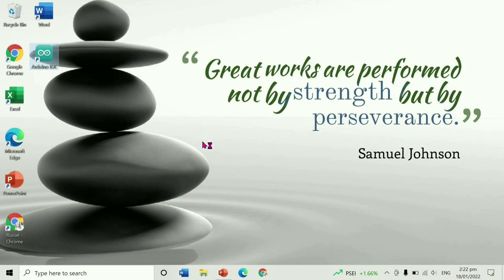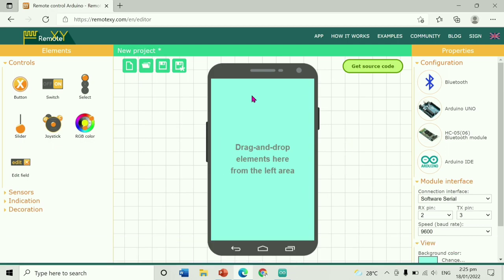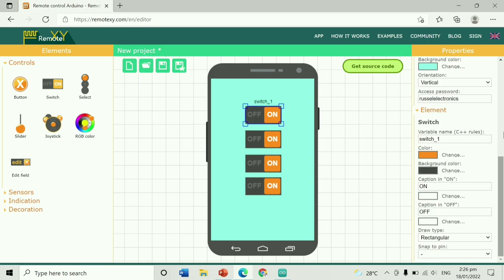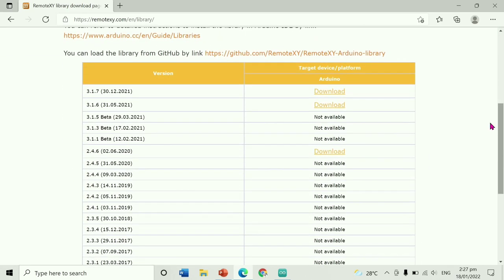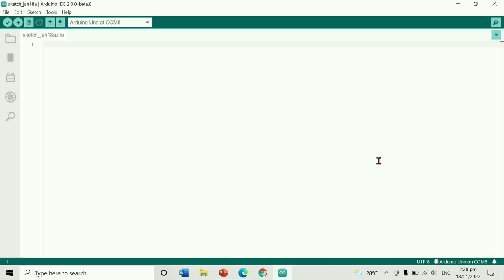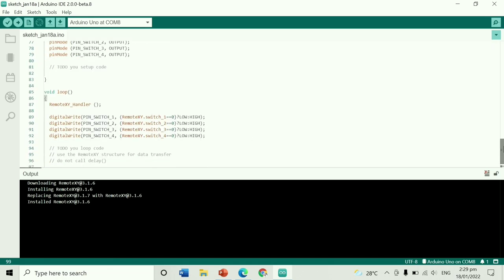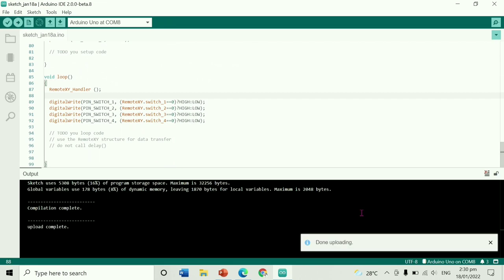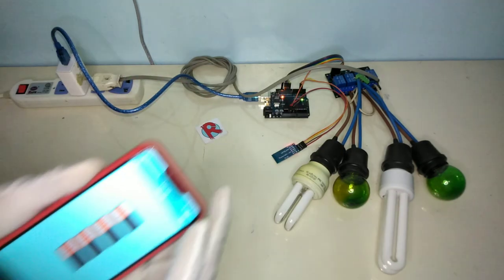HC-05 Bluetooth module Arduino project with HC-05 tutorial 4 channel Relay Module Arduino Connection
Pilipino po ako 😊

code
relay
5v
4 channel
6 channel
8 channel
10 channel
12 channel
14 channel
16 channel
control
load
ac
dc load
ac fan
ac bulb
ac heater
turn on
turn off
5V relay module
How to interface relay module with Arduino
relay module arduino
relay module
pinoy
pinoy elektrisyan
tagalog
pilipino
remote
12vdc relay
wireless
electrical
electronics
diy
wiring diagram
how to switch on 4 channel relay
how to use relay
how to test relay
arduino uno
arduino tutorial
arduino project
4 channel relay module
ir sensor with arduino tutorial | beginners guide!
arduino in hindi
ir sensor with arduino tutorial
blynk arduino uno tutorial
arduino uno projects
interface relay with arduino
blynk tutorial for arduino uno
4 channel relay
arduino ide
simple arduino project
doit projects
arduino projects for beginners
arduino programming
home automation
doit project
how to make 4 channel relay module
how to make 4 channel 5v relay module
make remote control Relay circuits
Arduino relay module
how relay circuit works
simple relay driver circuit
DIY make Relay Module
make remote control relay module
controll AC load
how relay module works
how relay driver circuit works
how to make relay driver circit
transistor
electronics project
electrical trainer
Relay testing
Relay test
12V 4 Channel Multifunction Bluetooth Relay Module Remote Switch controlled by Android
How to connect a relay with Arduino ? Malayalam - part 2 | Experiment UAE |
ആർഡിനോ
How to run a relay board with a Arduino
EXPERIMENTUAE
arduino relay module
malayalam diy channel
arduino home automation
control room lights with mobile
experiment uae
electric equipment
useful to you.
raspberry pi
zero bulb lighting
Arduino Malayalam
Arduino Malayalam Tutorial
RELAY module
electric equipment using the relay
rojar experiment uae
how
to
drive
channel
project
AC
What is a 4 channel relay?
What is the Channel relay module?
How do I connect 4 relay modules to Arduino?
What is the use of a relay module?
How does the relay module work?
How do you program a relay?
honda
wave 125
wave s 125
keyless remote
keyless ignition
anti-theft
locator
keyless starter
push start
433mhz
how to install
alarm system
diode
bind pairing
transmitter
receiver
one garage
kill switch
paanu mag install
paanu mag kill switch
Honda wave
2nd generation wave
fix mode
fx mode
auto off
hazard
trigger relay
hands on
wiring tutorial
how to
paano
auto electrical
hightech
motorcycle
motovlog
repair
diagram
skills
jhay-r
risco
swabe works

HEX
A0 01 01 A2
REMOTE
4 CHANEL BLUETOOTH RELAY
ARDUINO
VOICE COMMAND

secured
project
car
robot
application
pair
device
address
arduino project
arduino projects
top 10 arduino projects
hc-05 bluetooth arduino
hc-06 configuration
hc-06
hc-05 sleep mode
hc-05 commands
hc-05 at commands
how to configure bluetooth hc-05
technology
new technology
future technology
tech
diy activities
diy projects
do it yourself
4 channel Relay
Arduino Connection
HC-05 bluetooth module
HC-06 bluetooth module
Arduino Uno Tutorial
HC-06
4 channel relay module
Arduino Projects
arduino programmig
Arduino Uno R3
How to use 4 channel relay
Arduino Tutorial
Arduino Uno Project
Arduino programming for begginers
Arduino relay tutorial
4 channel remote relay
Arduino and HC-05
HC-05 Bluetooth Module Tutorial
HC-05 with Arduino
Arduino project with HC-05
How to connect hc-05
HC-05
BLUETOOTH DATA TRANSMIT
BLUETOOTH
ARDUINO
TECH STUDIO
How to setup bluetooth module hc 05
how to setup hc 05 bluetooth module
how to change baud rate of hc-05
how to change name & password of a hc-05 bluetooth module with arduino
setup of hc 05 bluetooth module
change baud rate of hc 05
baud rate 11520
hc 05 bluetooth module
how to change baud rate of bluetooth module
Tech Studio
change the baud rate of bluetooth module
baud rate of bluetooth module hc-05
hc-05 communication
paano gamitin ang hc-05
changing name hc-05
changing password hc-05
changing bluetooth module
HC-05
HC-05Bluetoothmodule